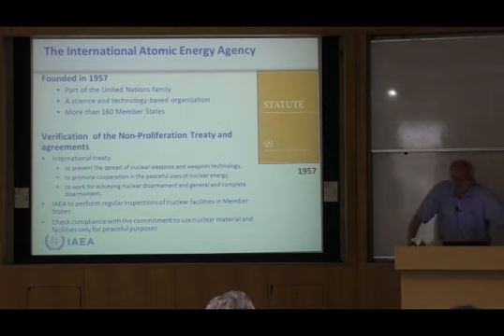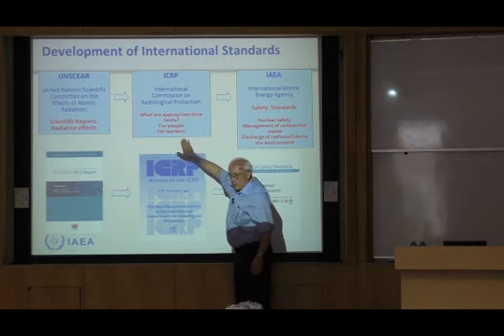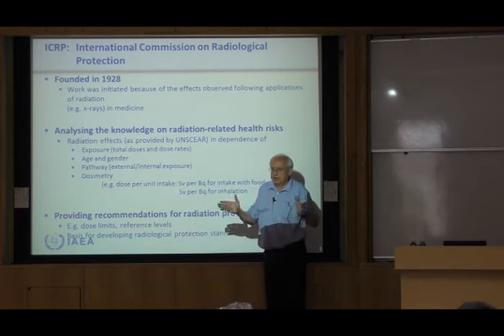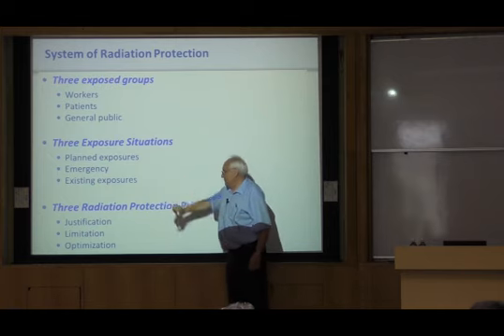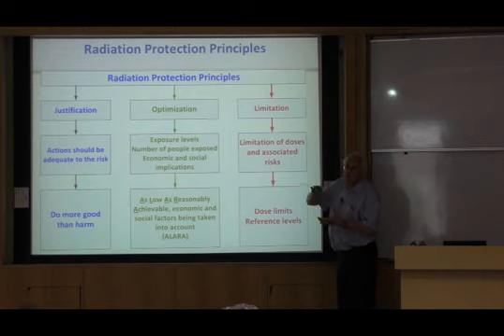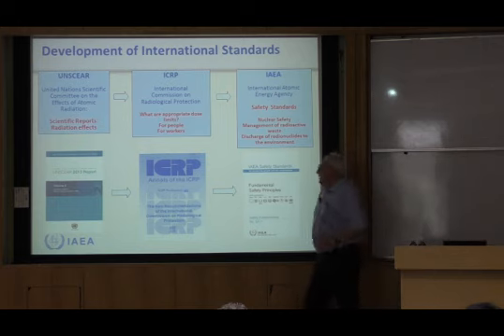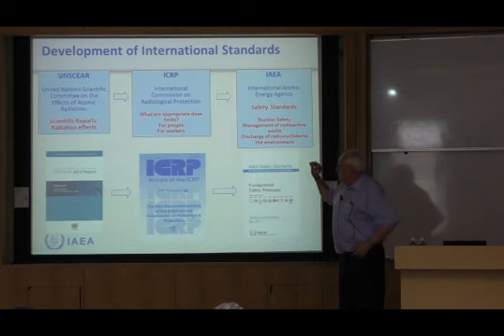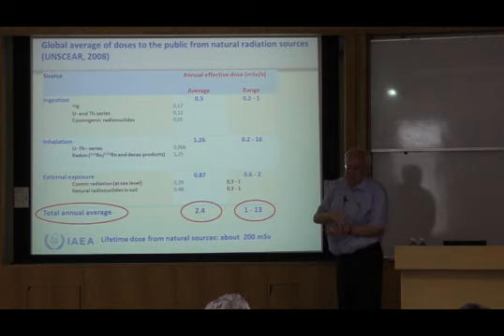The role of IAEA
海外の関連機関から招聘した講師によるセミナー（英語）